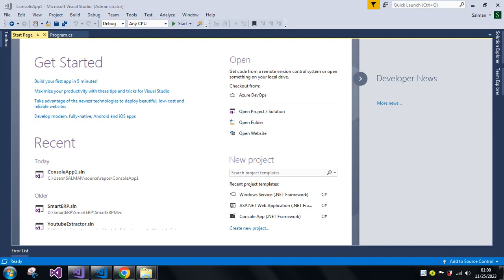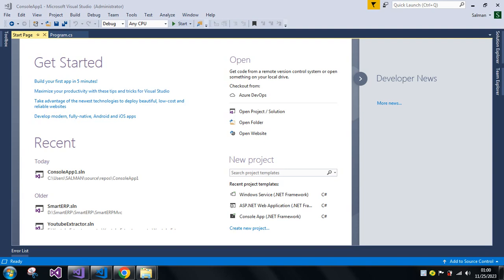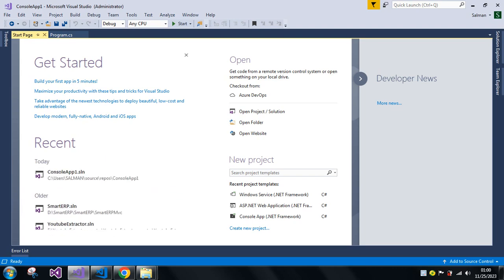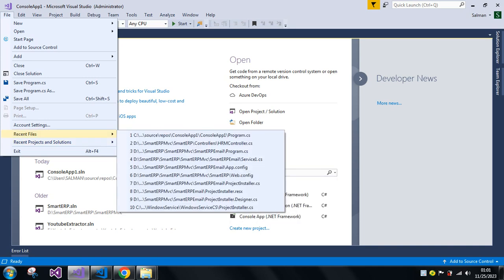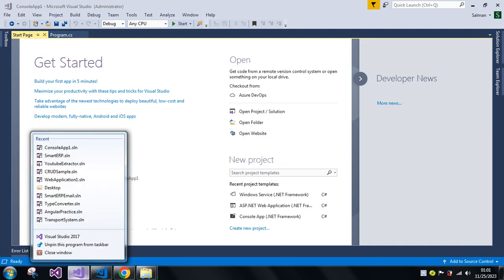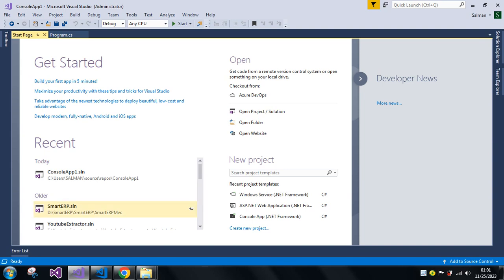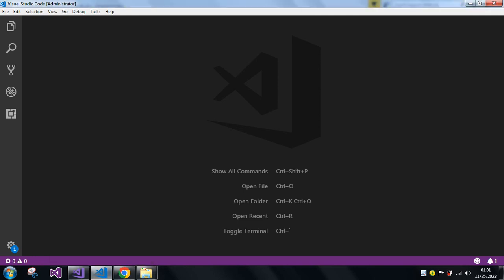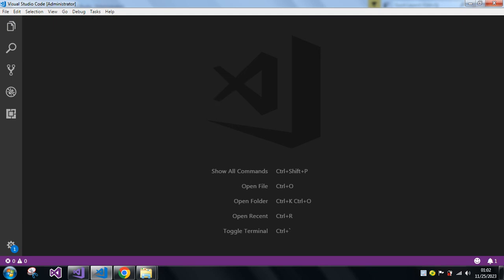How to see recent files & solutions in VS and VS Code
In this video we are going to show you how you can see recent files and solutions in Visual studio and Visual studio code.